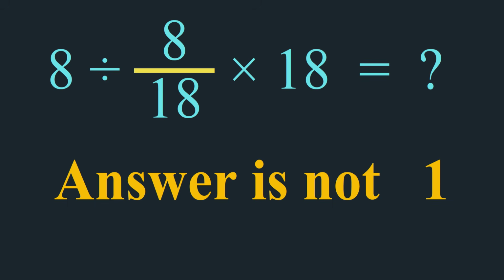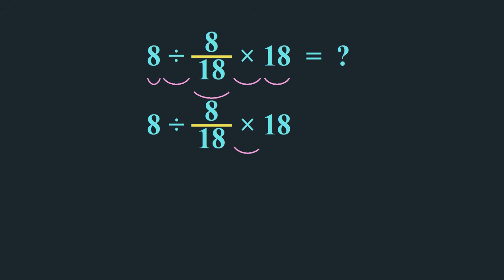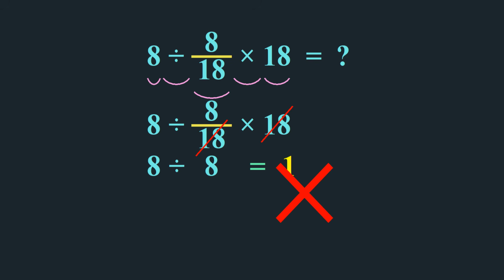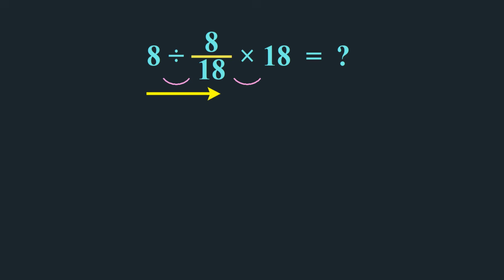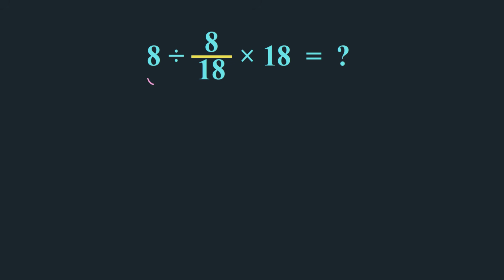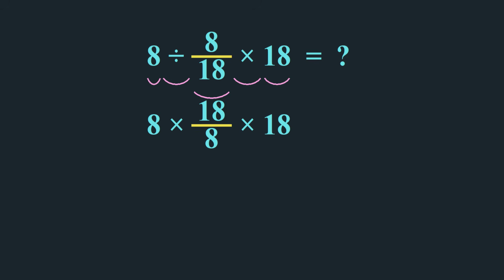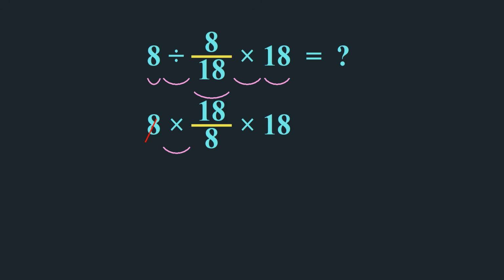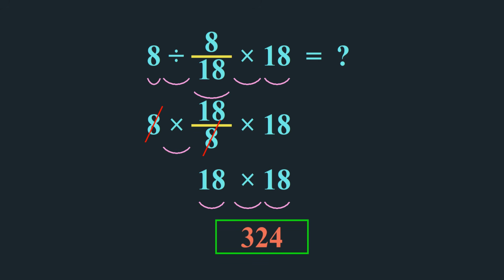Can you beat the fraction trap | 8 ÷ 8/18 x 18 =?